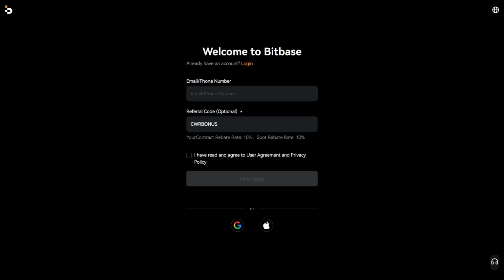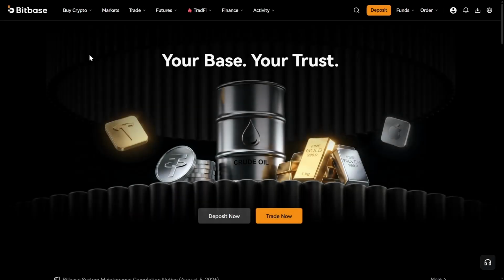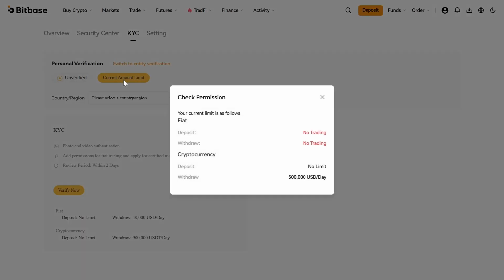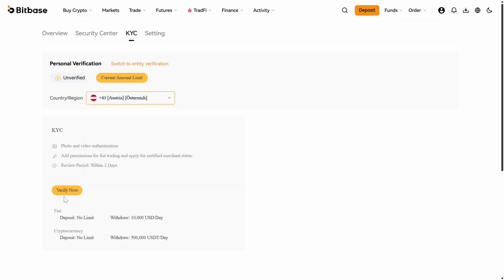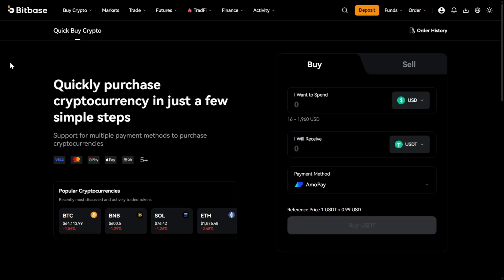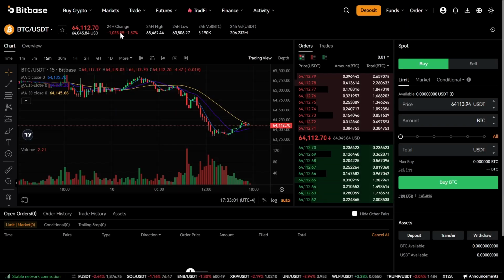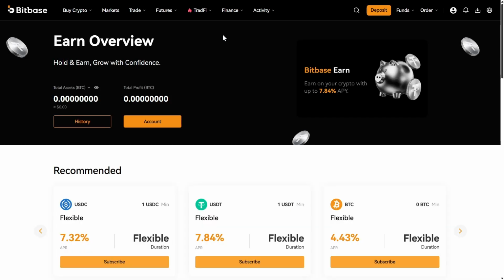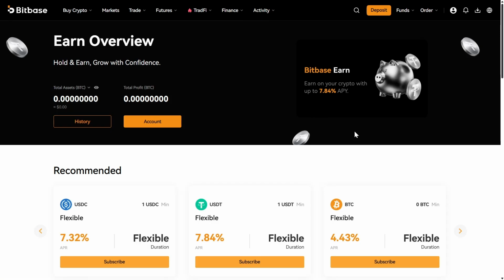Bitbase - How to CREATE an Account on Bitbase (Step-by-Step Bitbase Sign Up Tutorial)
Sign up on Bitbase to claim 10% Fee Cashback.

In this video, we show you how to create a Bitbase account step by step, including entering your email, setting a password, solving the puzzle, and verifying the code sent to your inbox. We also show you where to review KYC requirements, what identity verification changes about deposit and withdrawal limits, and where to find Bitbase features like spot, futures, earn, and promotions.

=== Related Bitbase Tutorials ===

=== End Related Bitbase Tutorials ===

Chapters:
00:00 Create Account and Claim Bonus
00:17 Enter Account Details
00:33 Verify Email
00:44 Review KYC Requirements
01:19 Complete KYC Verification